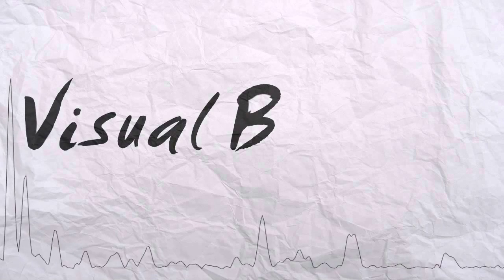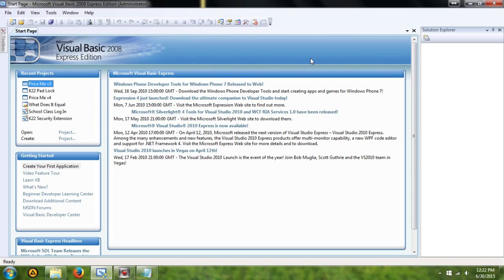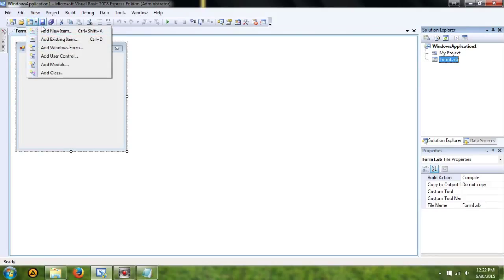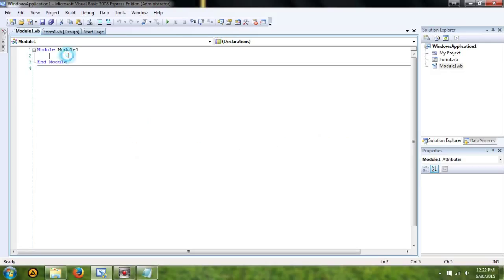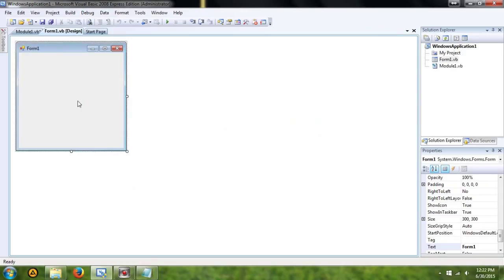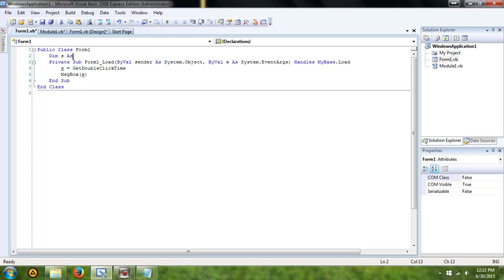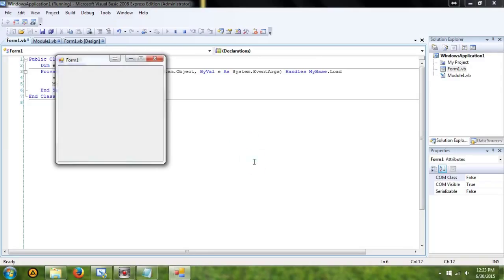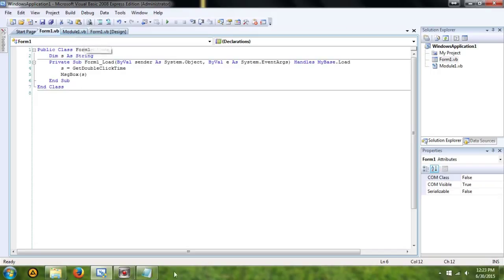Get Double Click Time Visual Basic